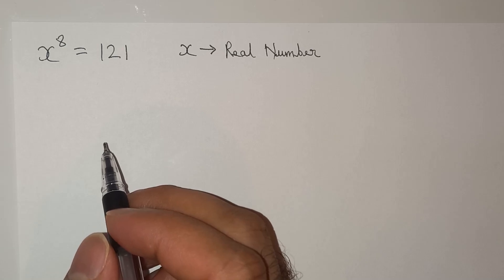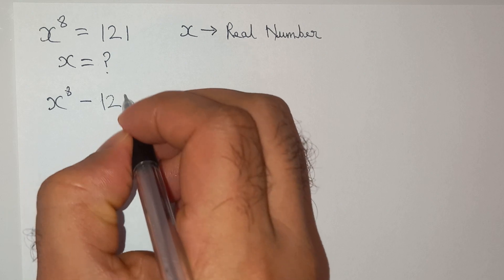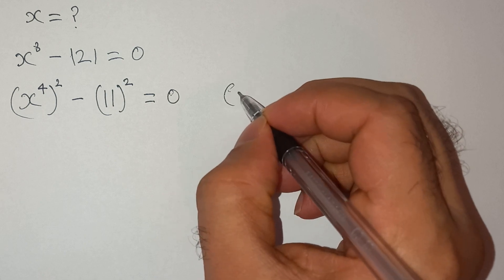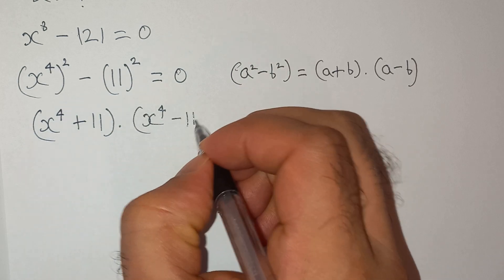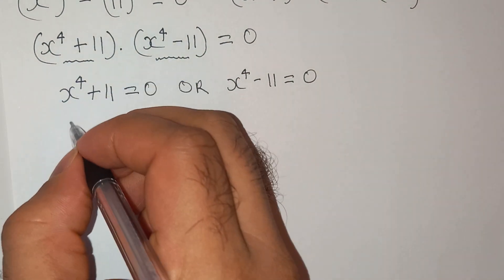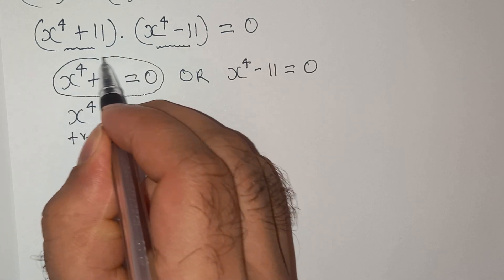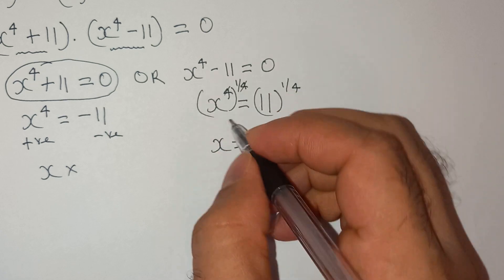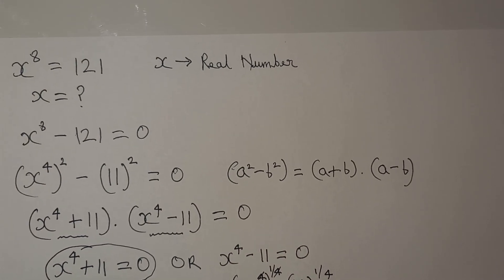My math teacher made me solve this question in front of class